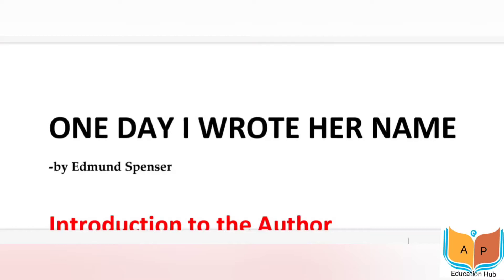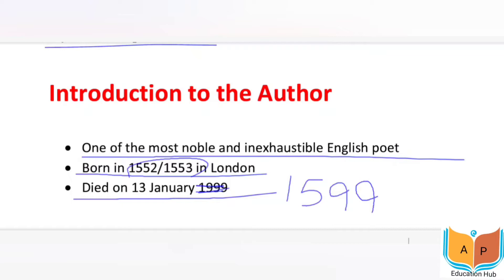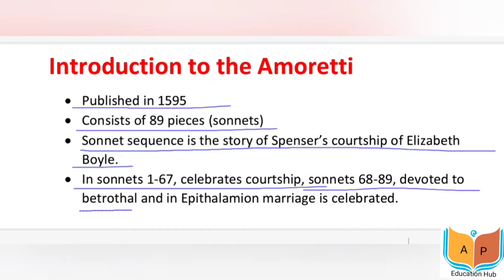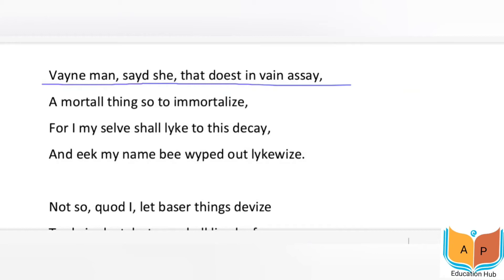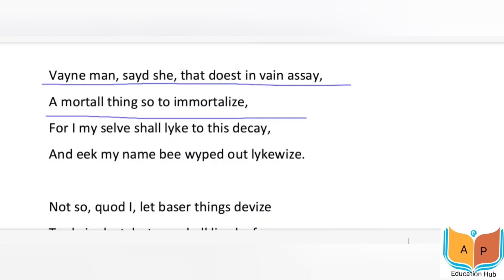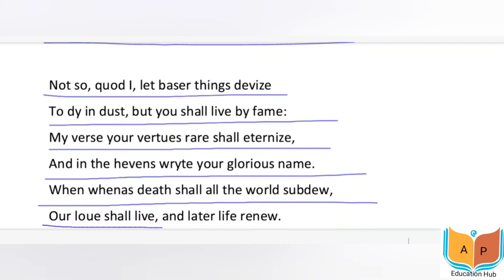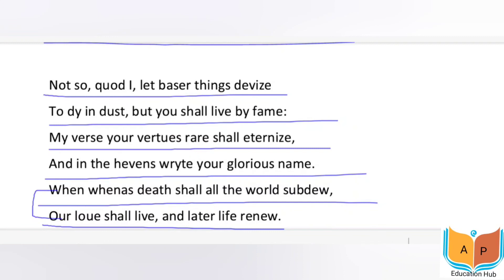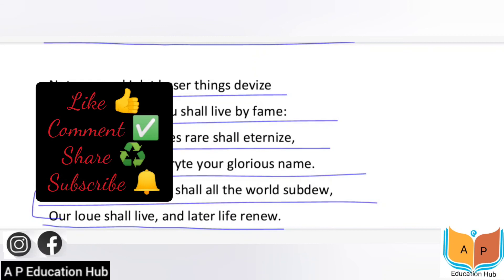Amoretti Sonnet 75, One Day I Wrote Her Name by Edmund Spenser in Hindi//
Edmund Spenser sonnet 75
Amoretti Sonnet 75 One Day I Wrote Her Name